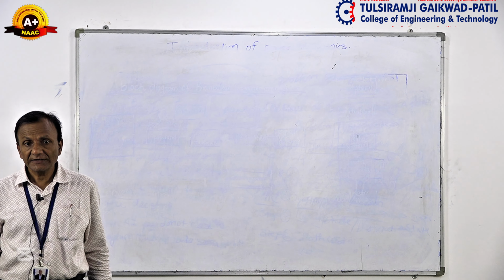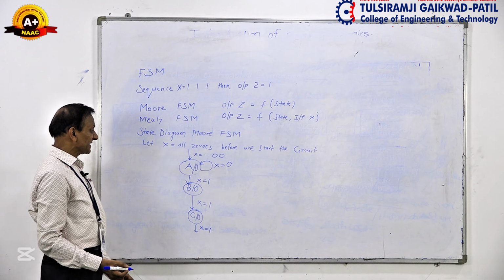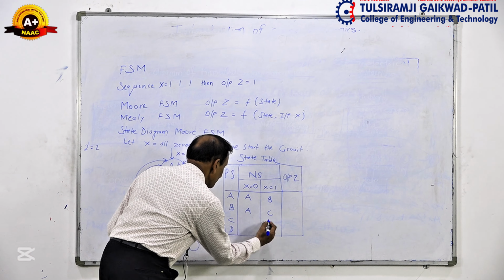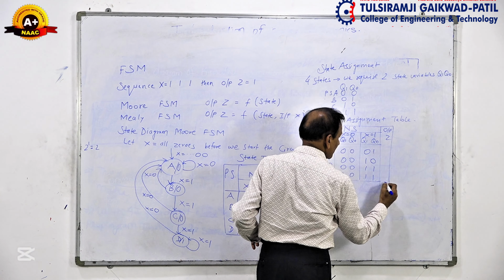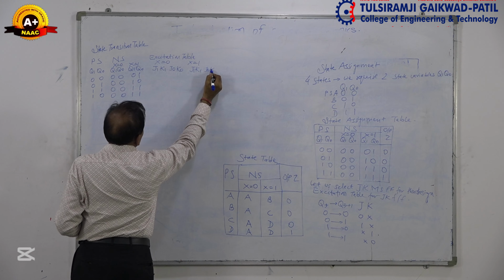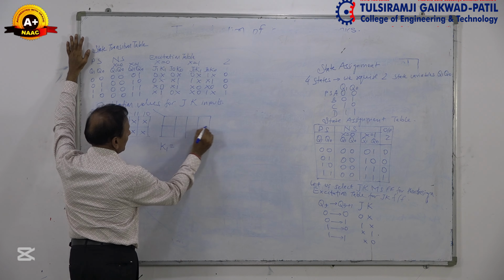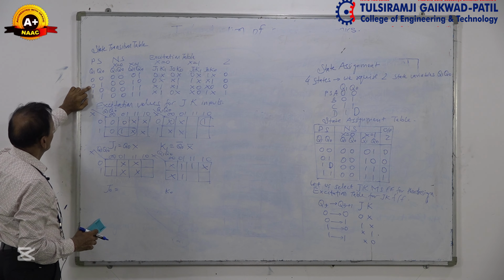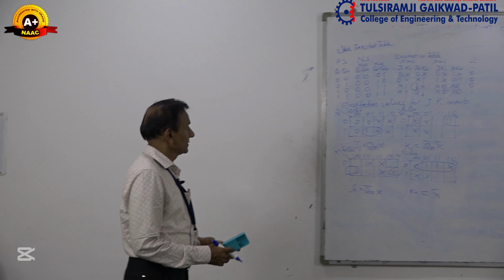VHDL Implementaion of Finite State Machine /sanjayasutkar /tgpcet,nagpur